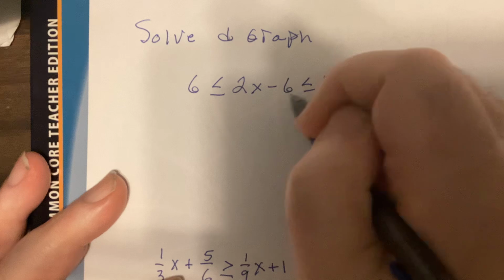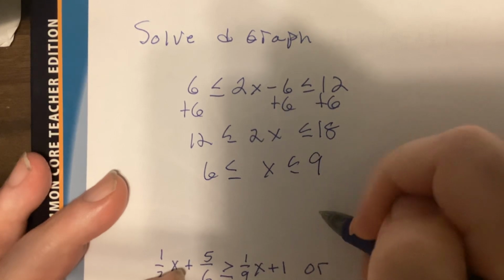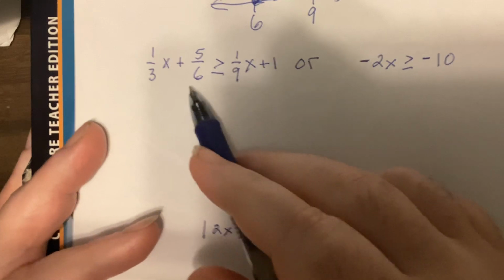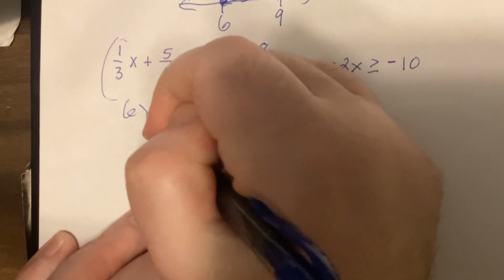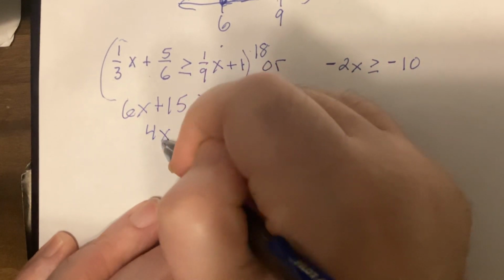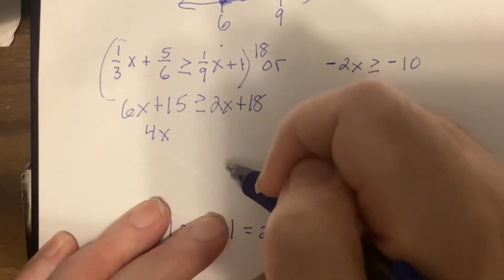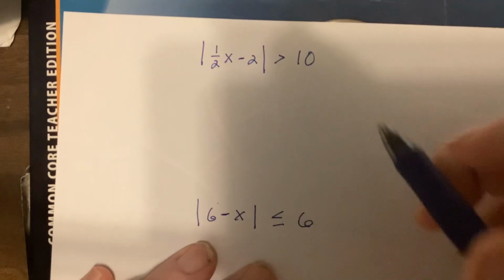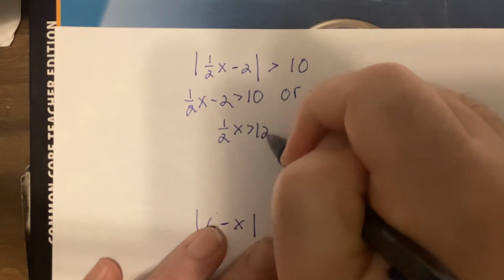Ha absolute value review sept 14